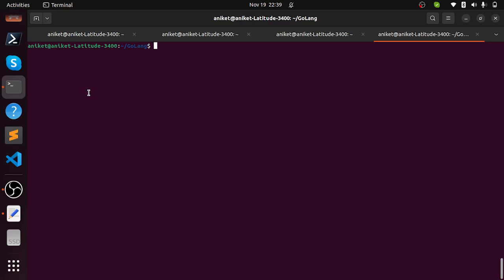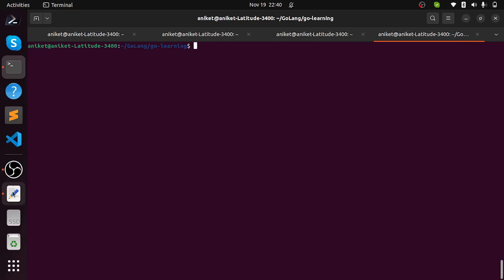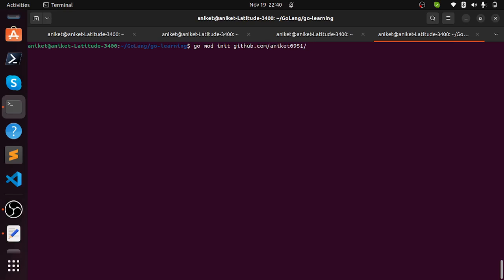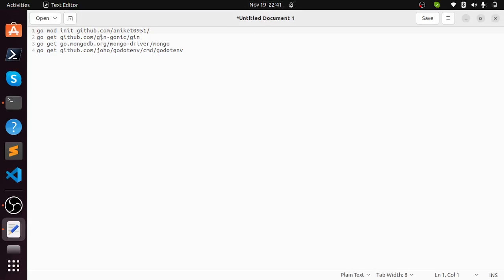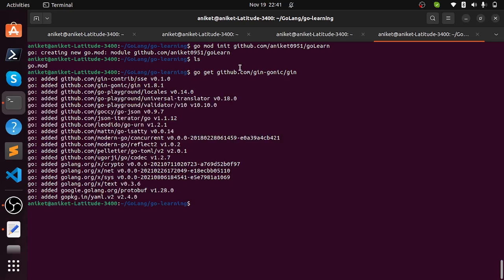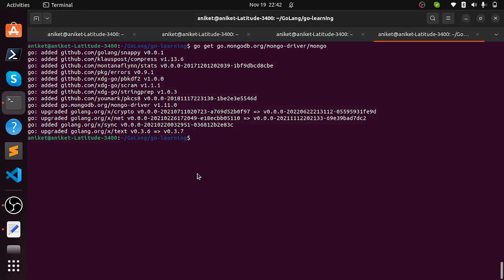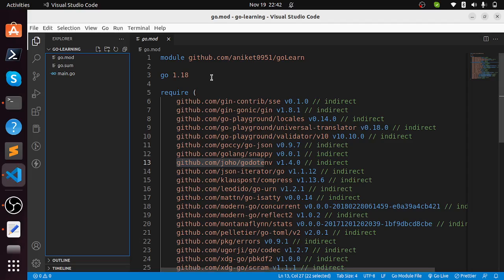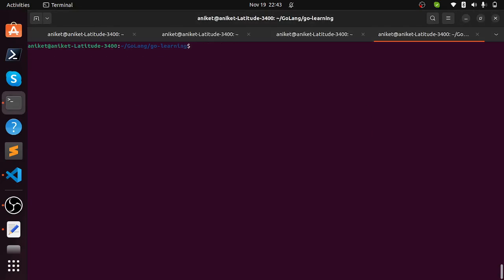Build a REST API'S In Golang with React js and Mongodb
# Installation packages or drivers